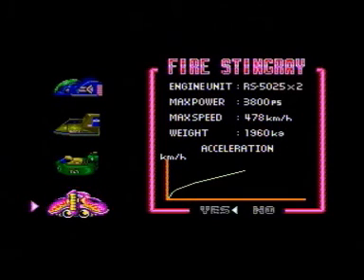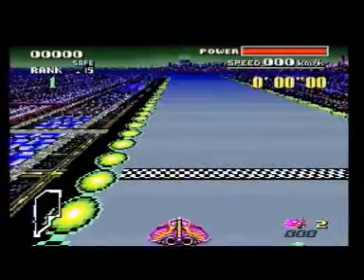F-Zero Review - Part 1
Review of F-Zero for the SNES Super Nintendo - Also available on Wii - F Zero